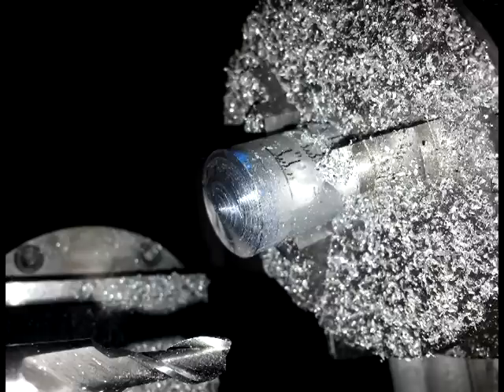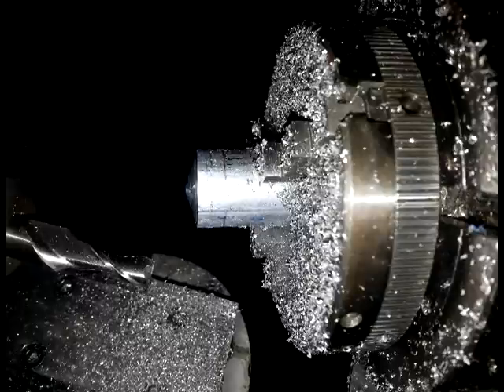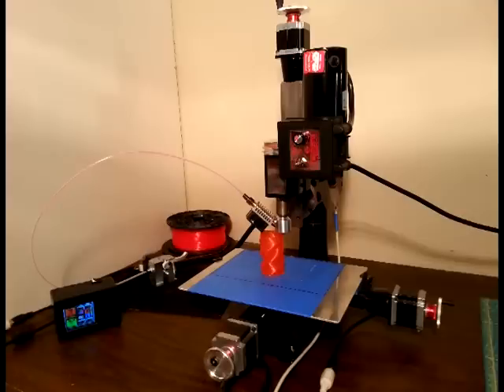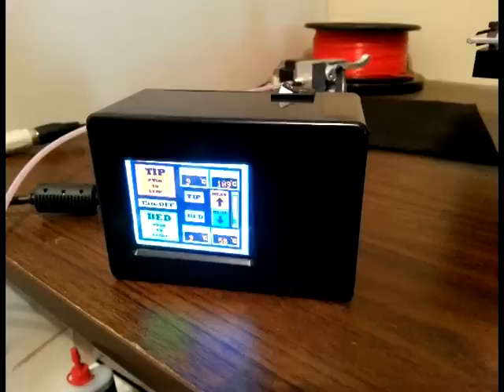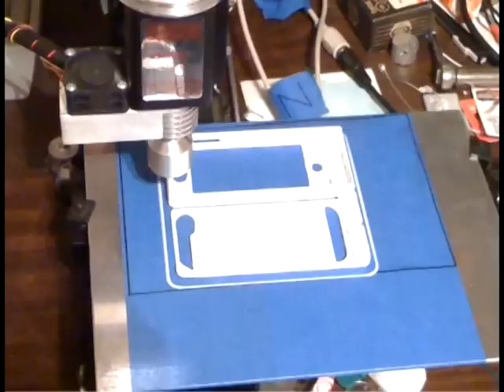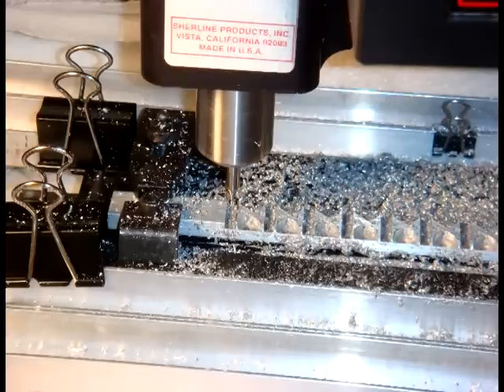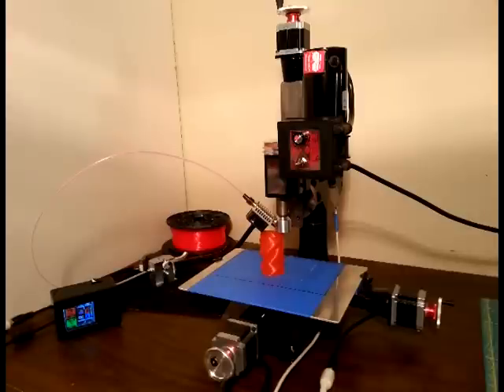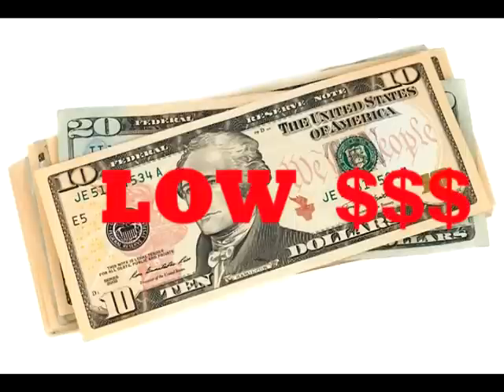Plug-n-Play 3D printing attachment for CNC Mills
Imagine swapping in/out a 3D printing attachment like you would any end mill for your CNC ... You've just created the ultimate Hybrid!

AVAILABLE ON KICKSTARTER NOW!